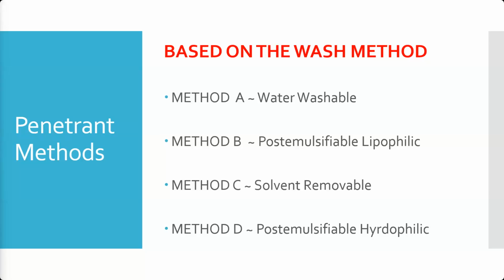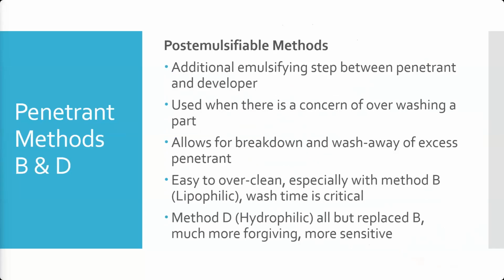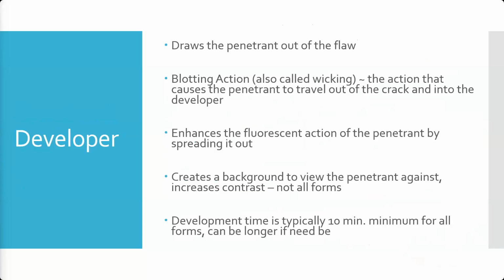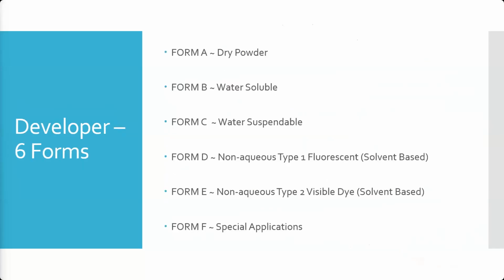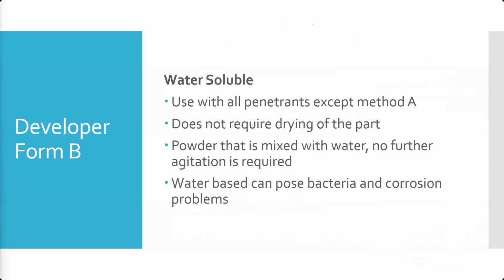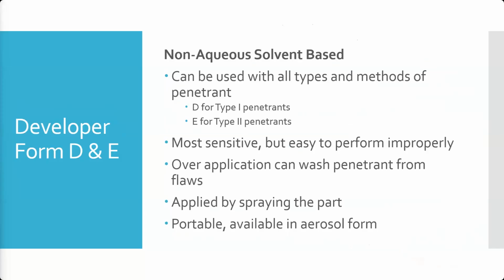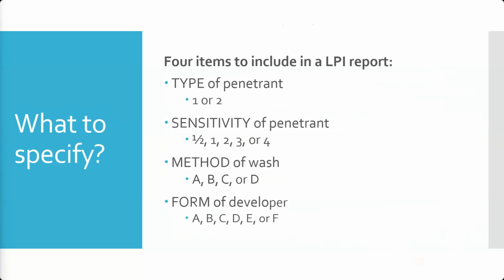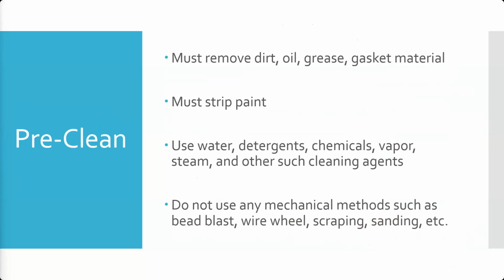2025_01_28 - AVS 3650 - SP25 - LPI - Part 2